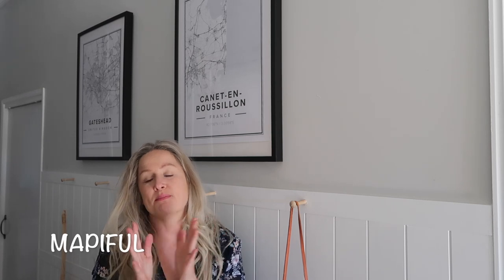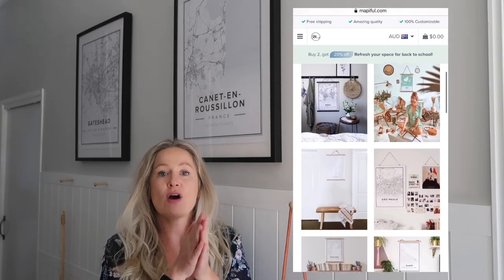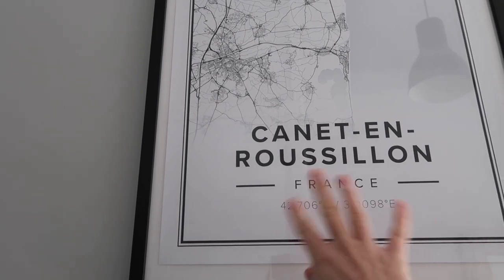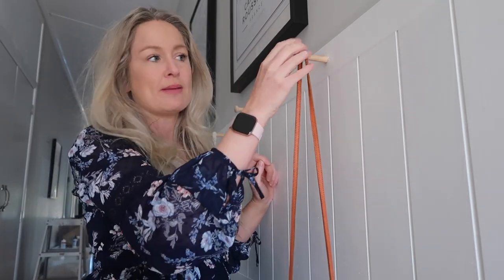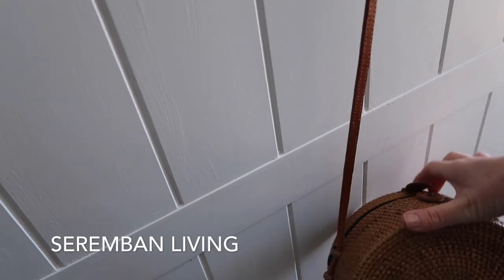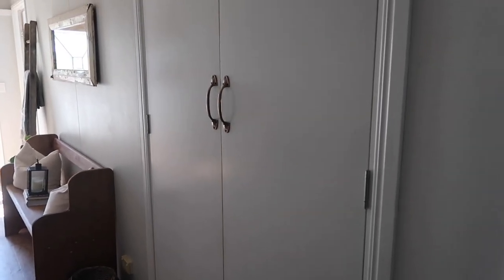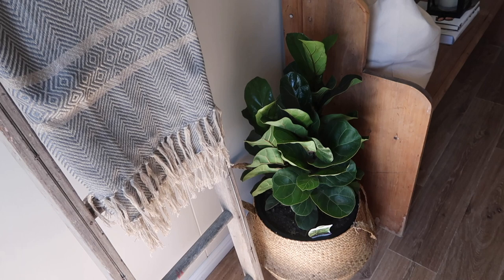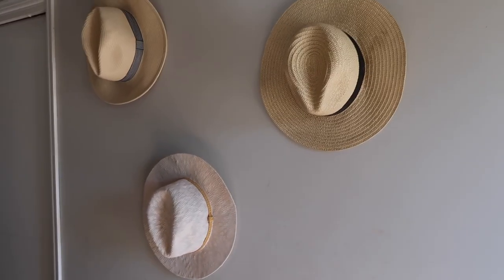DIY HALLWAY MAKEOVER - MAPIFUL UNBOXING - ROOM MAKEOVER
Hello Lovelies,
Today I'm super excited about todays video because it is in collaboration with Mapiful
I hope you enjoy this video and let me know if you would like to see more videos like this from me.
Rug Beater - Homewares Sydney: Home Accessories & Decor Online